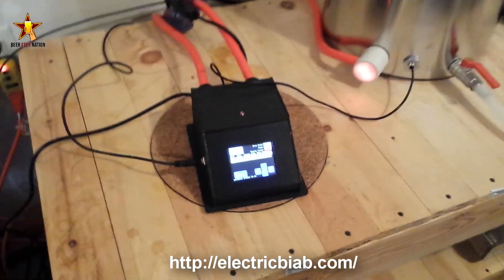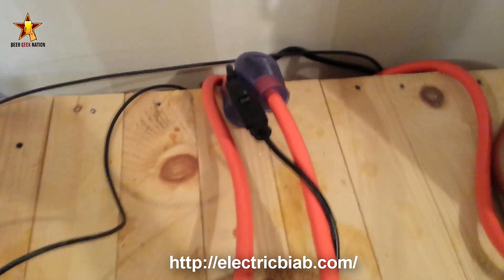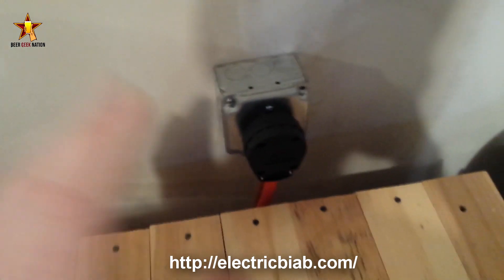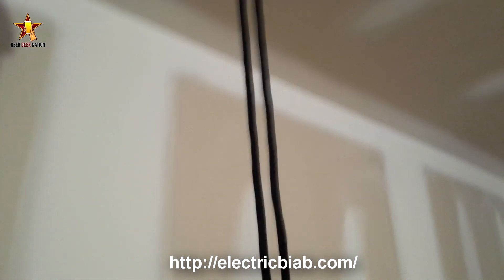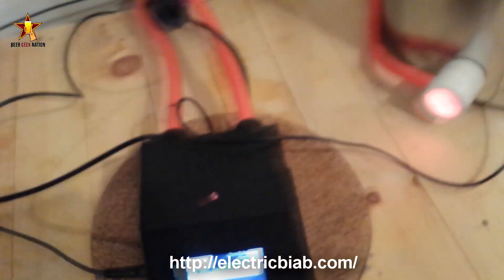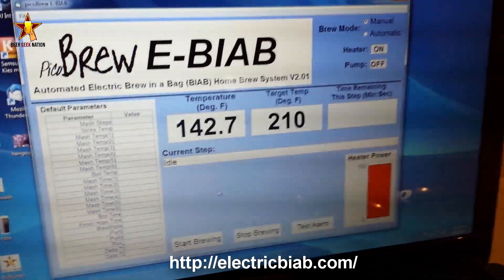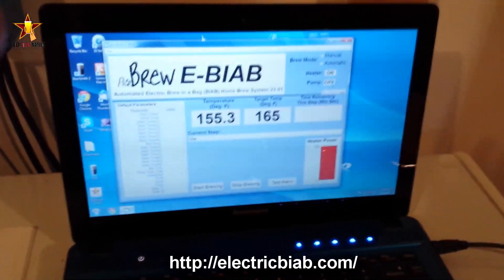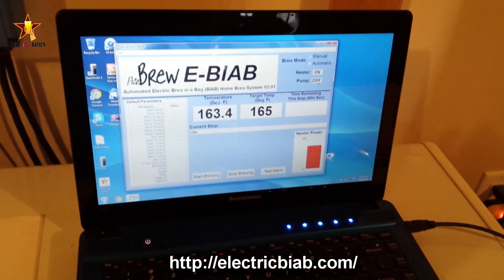Electric Brew In a Bag All-In-One System First Look | Beer Geek Nation Craft Beer Reviews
Here is a quick first look at the brand new all in one electric brew in a bag system from picoBrew. I will be posting a full review very soon as well as a complete brew day on it. Cheers!